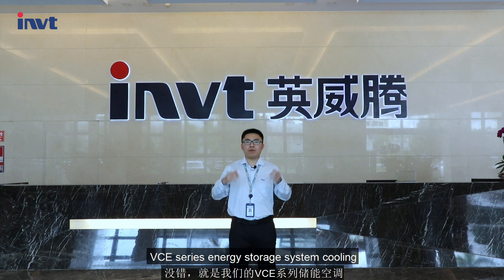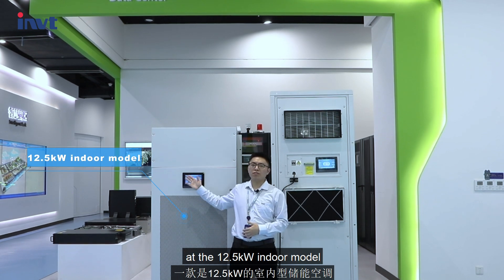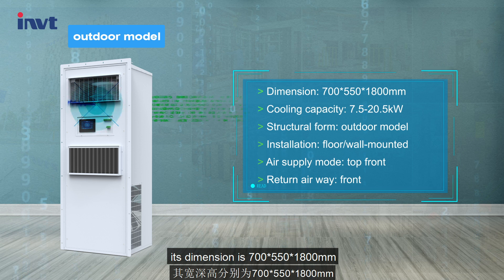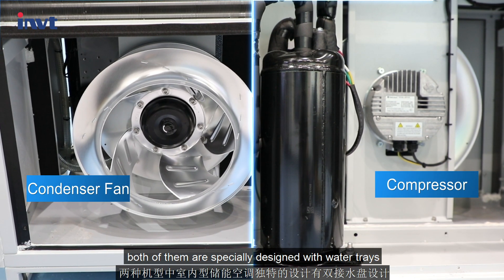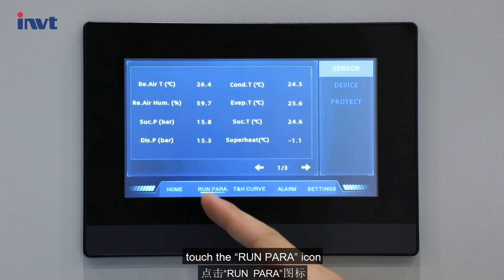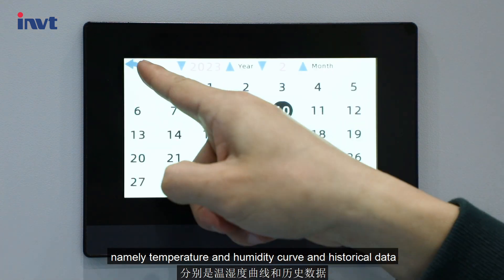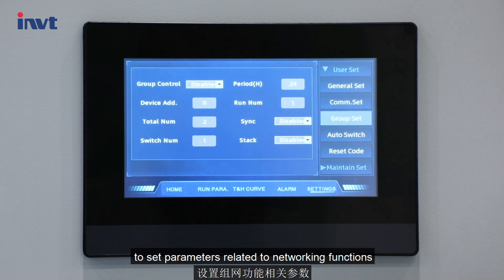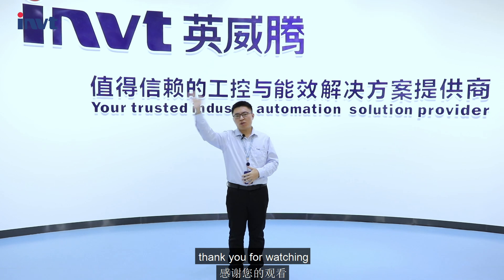7.5-20.5kW Energy Storage System Cooling(NEW) | INVT Network Power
When cooling conditions are tough and expectations are high, reach for our new arrival - INVT 7.5-20.5kW energy storage system cooling! The new fulfills 3-fold smart: smart LFP cell temperature control, smart controller, and 7'' smart LCD screen. Let's get into the details today.